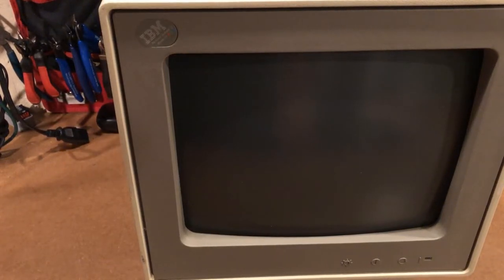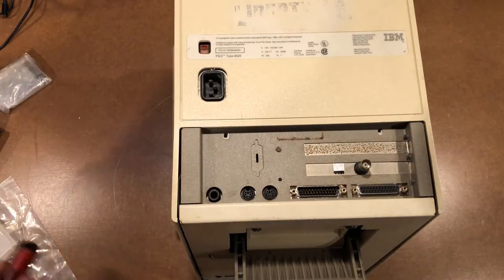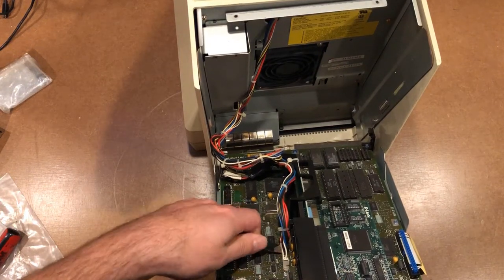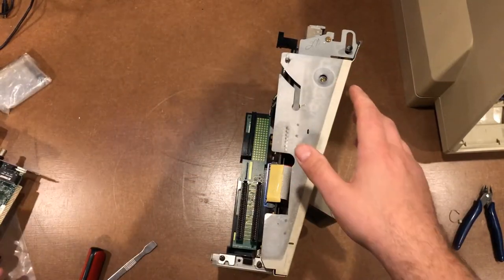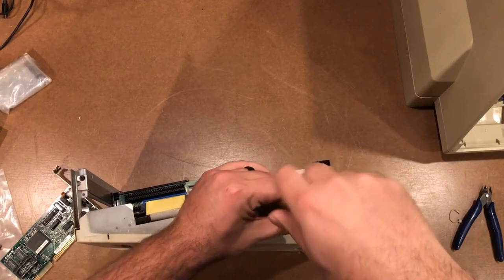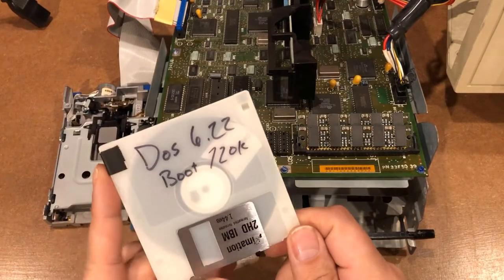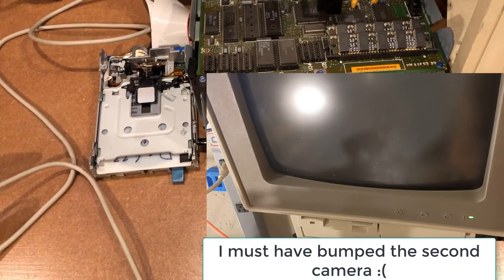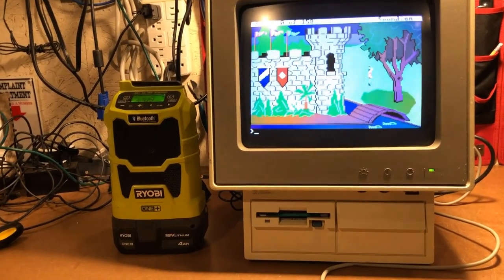PS/2 Model 25 Teardown and Quick Fix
I picked up this gem with a lot of other things.  The floppy didn't work, and I've heard horror stories of bad capacitors, so I decided to crack it open and take a look.

No specific links in this video, but using my links helps the channel, so here's some fun stuff that I use almost every day.

Kaiweets ST600Y